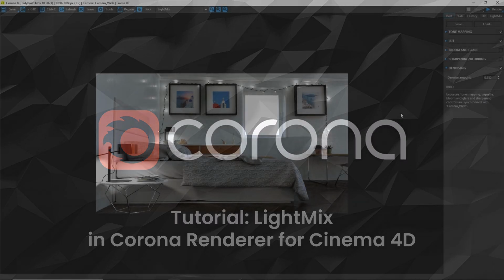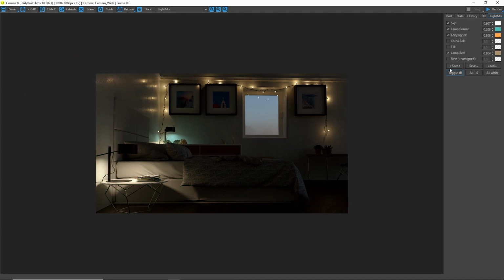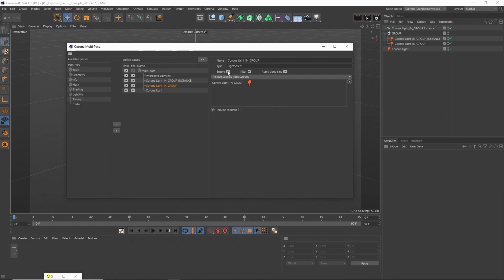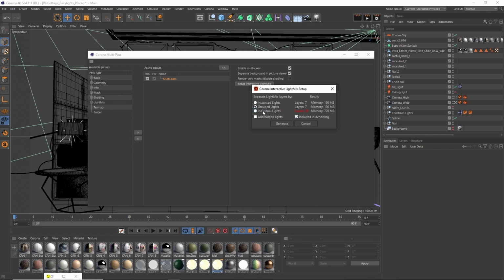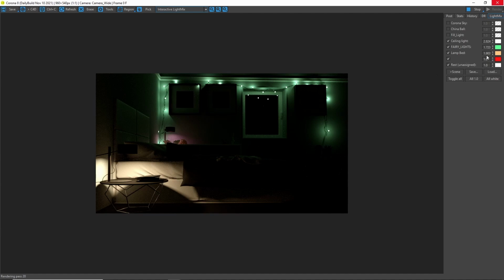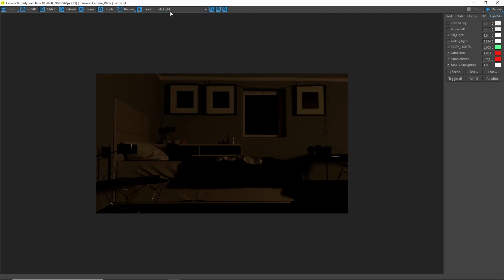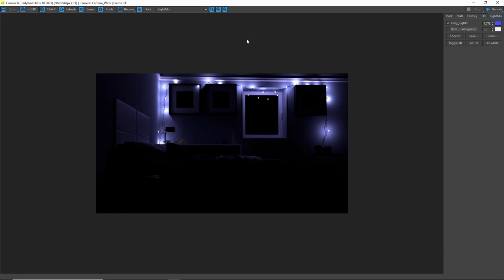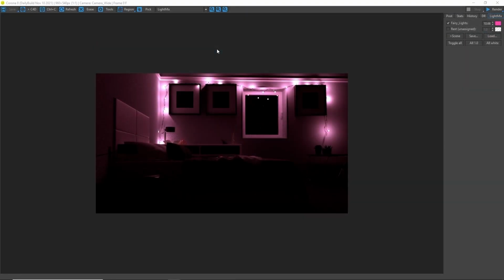Corona for Cinema 4D LightMix Tutorial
Adjust the color and intensity of lighting in your scene before, during, or even after rendering, thanks to the power of LightMix.

00:00 - Title
00:03 - Introduction
02:55 - How to automatically setup LightMix layers
07:31 - Controlling LightMix in the VFB in IR
08:08 - Controlling LightMix in the VFB in a final render
08:50 - Adjusting the color in LightMix for lights that are already colored in the scene
10:04 - A note about adjusting intensities in LightMix
10:52 - Using the LightSelect layers to identify lights which introduce noise into a render
12:01 - Manually setting up LightMix layers
13:50 - Using LightMix with the Corona Image Editor
16:41 - Outro